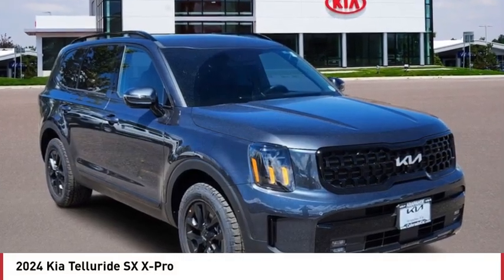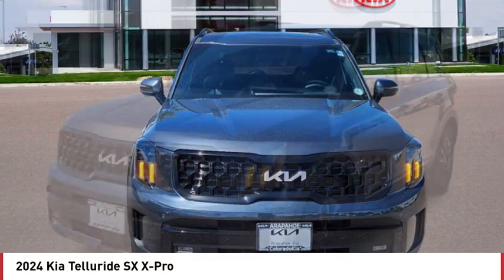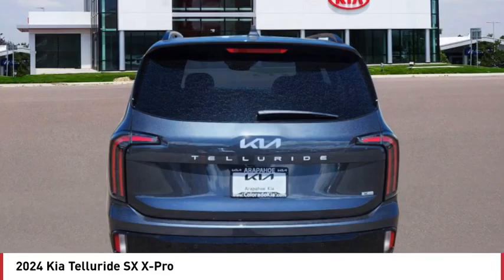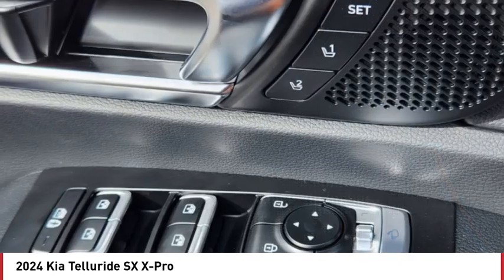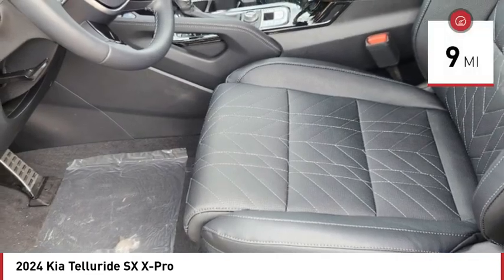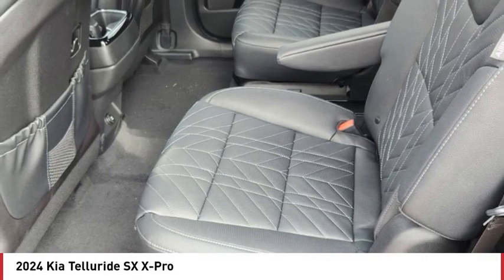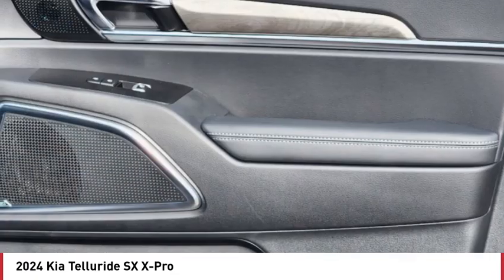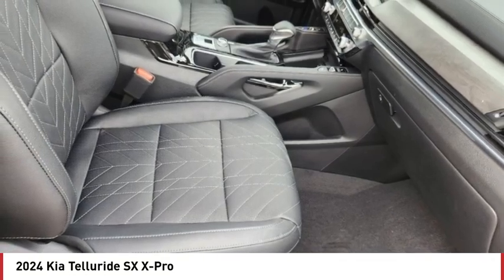2024 Kia Telluride Greenwood Village CO R6670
Arapahoe Kia
9400 E Arapaphoe Rd

Gravity Gray Recent Arrival! 2024 Kia Telluride SX X-Pro AWD 8-Speed Automatic4D Sport Utility 3.8L V6 DOHC